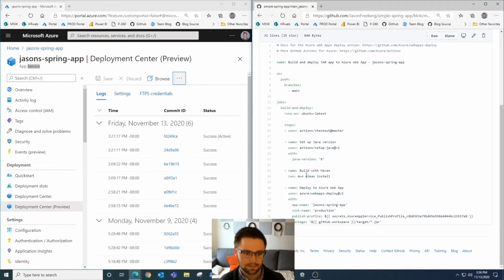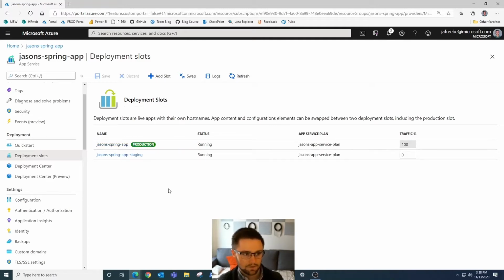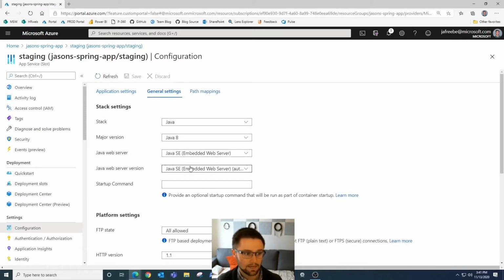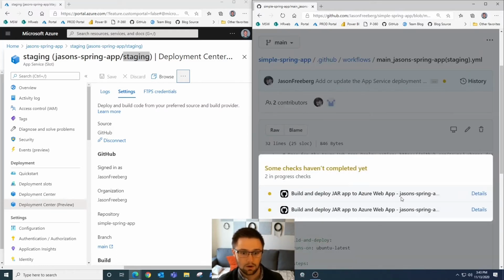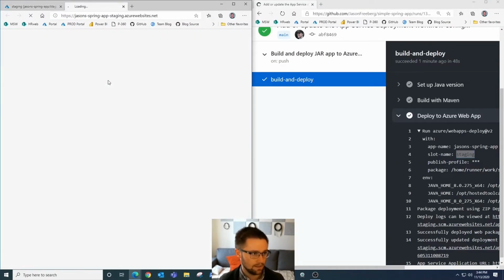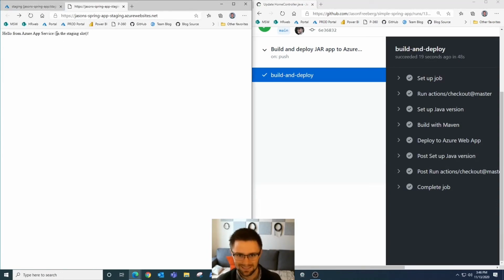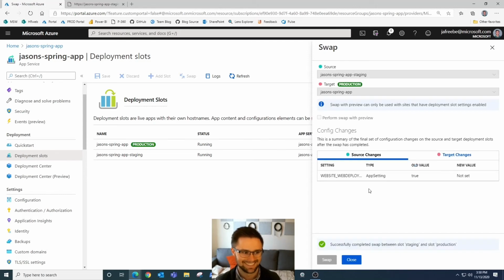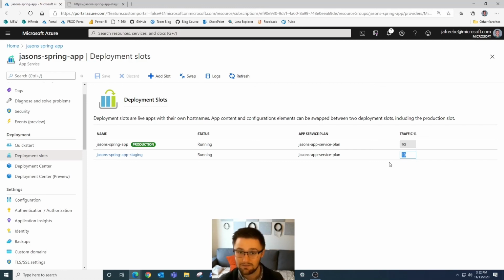How to deploy your apps to staging slots on App Service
Learn how to deploy your apps to staging environments on App Service. This allows you to run A/B tests, validate your new builds before going to production, or test config changes safely.